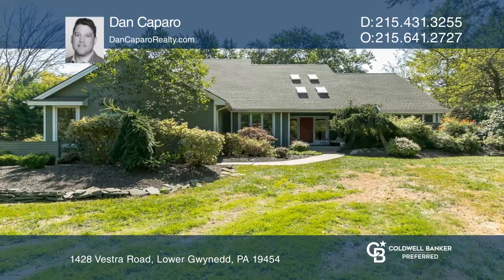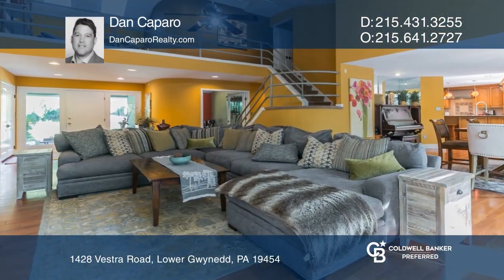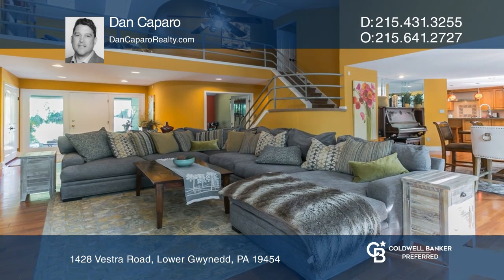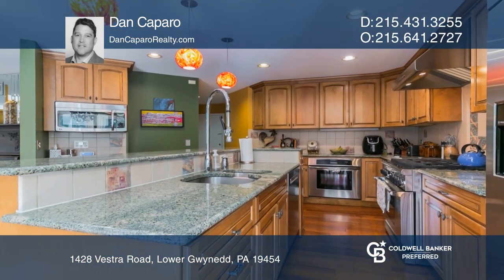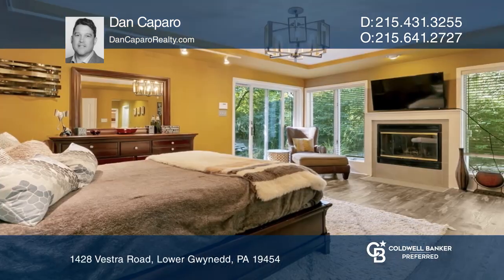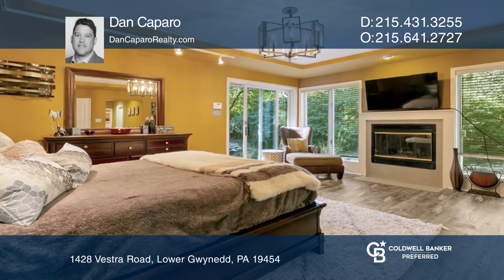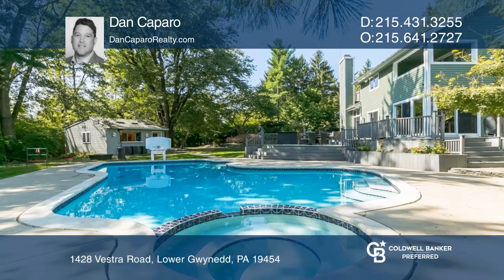1428 Vestra Road Lower Gwynedd, PA | ColdwellBankerHomes.com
1428 Vestra Road, Lower Gwynedd, PA

Just stunning! Every part of this property invites you to kick back and relax. This gorgeous contemporary home sits on one acre at the end of a cul-de-sac. The extra-wide sidelights and second-floor skylights fill the house with natural light. The open floor plan and two-story stone fireplace are th